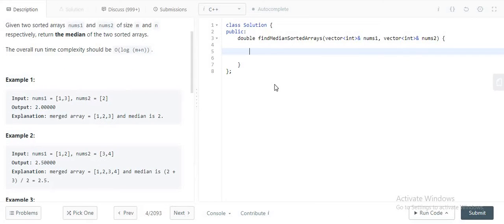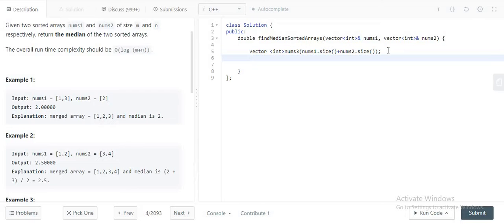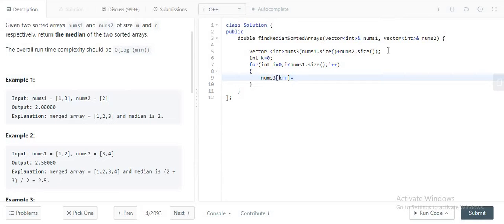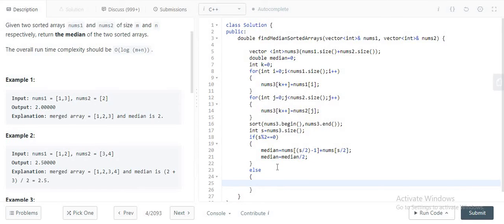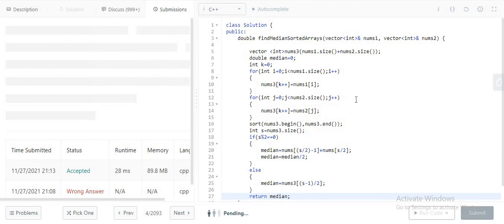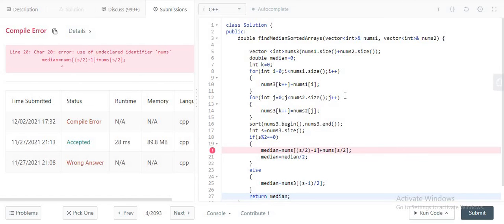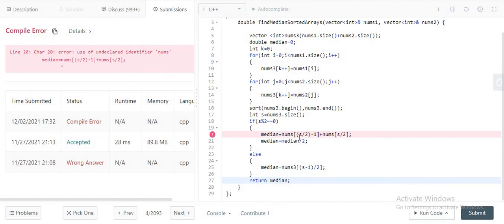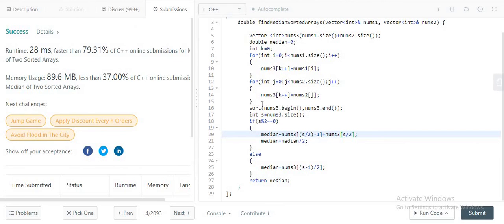Median of Two Sorted Arrays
Explained approach for Median of Two Sorted Array in C++